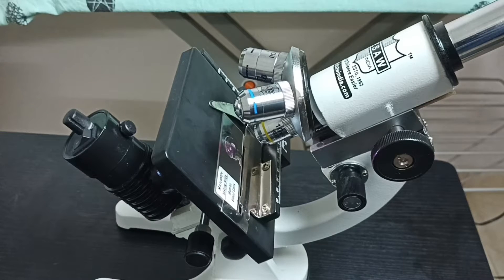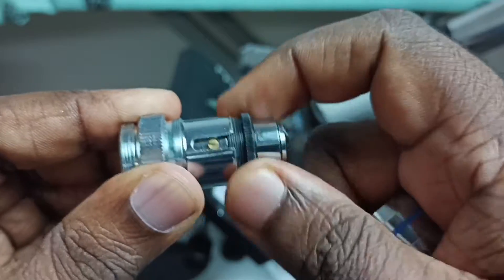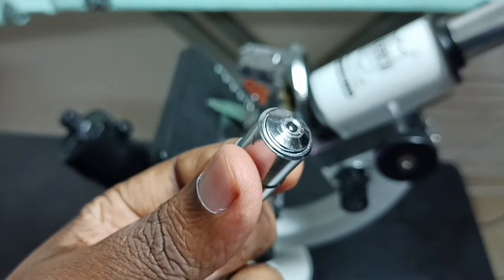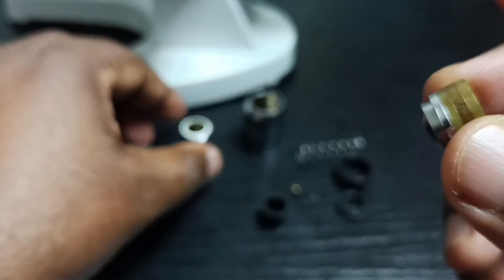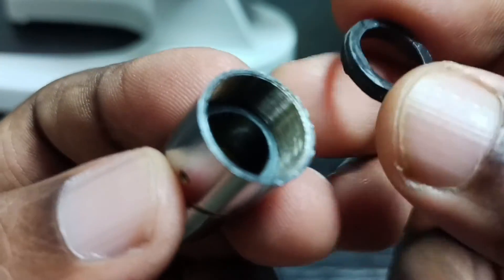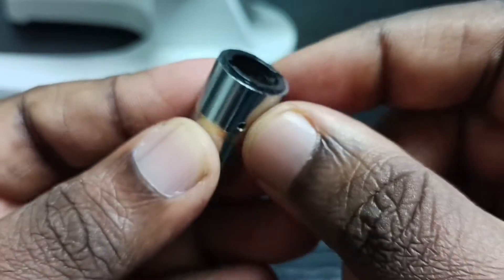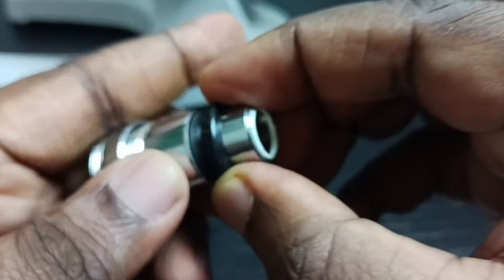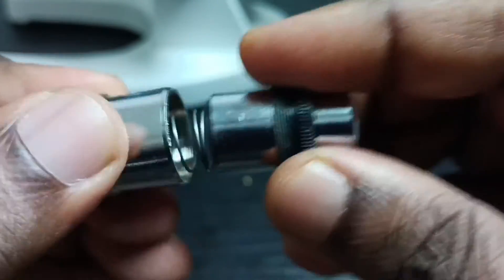How to Open and Clean Objective Lens of Microscope | What is Inside | Repair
What is Inside,Repair,Clean,
ACCU-SCOPE,Labomed,Meiji Techno,UNITRON,Euromex,Scienscope,
VOXX LAB FACULTY,Magnus Microscopes,RADICAL SCIENTIFIC EQUIPMENTS PVT. LTD,Aim Scientific,G.S. INSTRUMENTS INDUSTRIES,COSLAB INDIA,MICRON,
Uvsar India,Labline Stock Centre,ESAW,1125x,ESAW MM-02 2500x,ESAW SM-02,100X, 40X, 10X